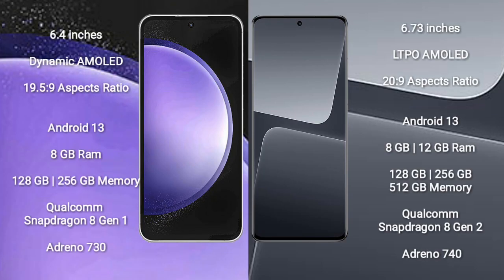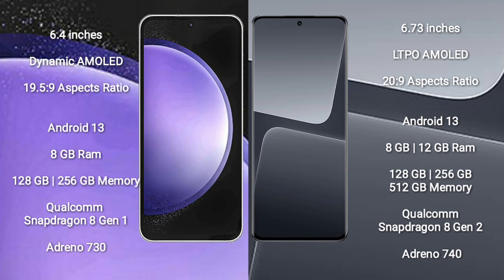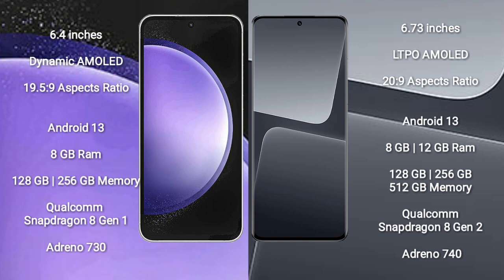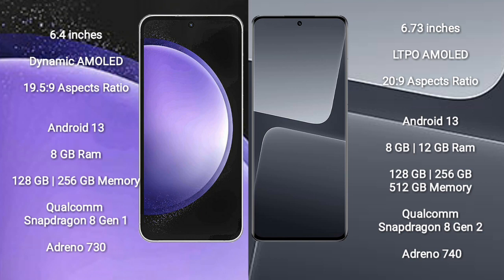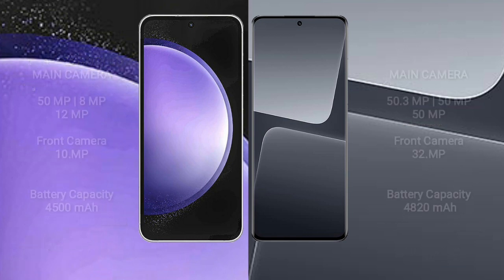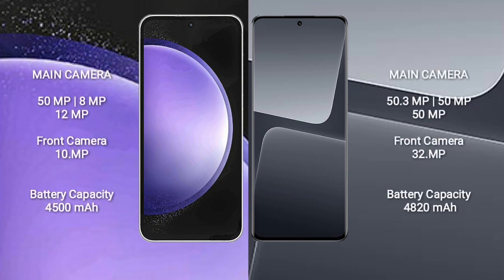Samsung Galaxy S23 FE vs Xiaomi 13 Pro Review